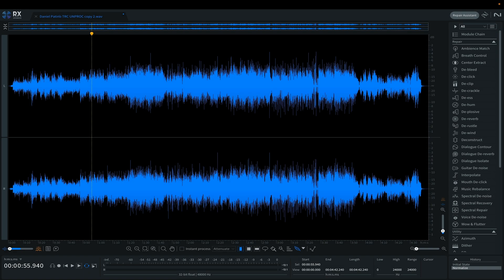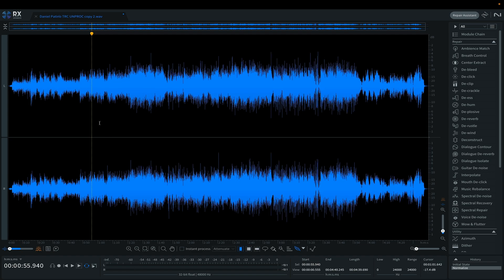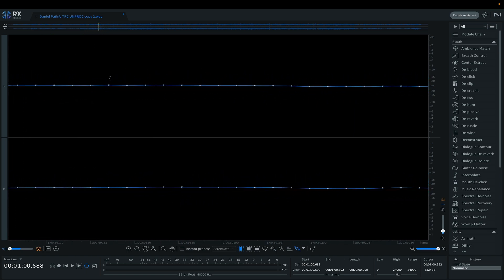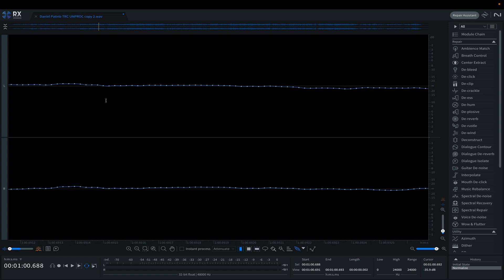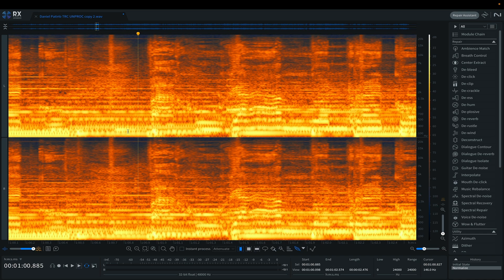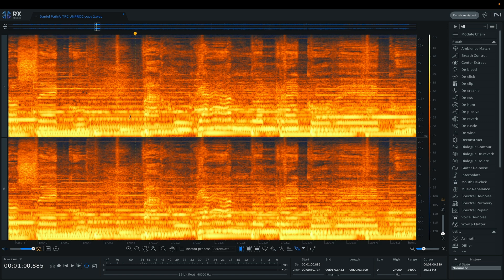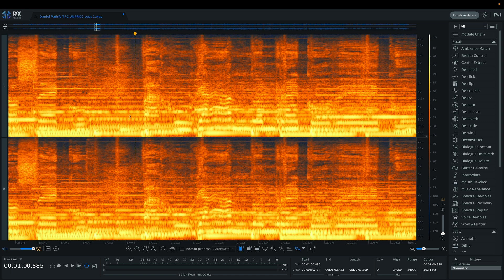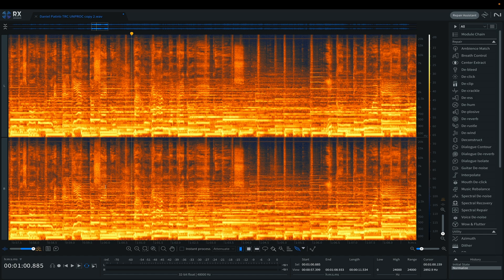Mastering: Fast Fourier Transform (FFT) | Waveforms | iZotope RX | Music Production | Berklee Online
In this video from Berklee Online’s Audio Mastering Techniques course, course co-author Jonathan Wyner discusses the Fast Fourier Transform (FFT). What is the Fast Fourier Transform? In the nineteenth century, French mathematician Joseph Fourier showed how complex waves are deconstructed to reveal the sine wave frequency components that make them up. FFT allows us to break down audio into its frequency components, making it possible to analyze digital waveforms in detail. By zooming into a waveform,Wyner shows how individual samples, recorded at 48 kHz, form the basis of audio analysis. This foundation helps in understanding how to use the Izotope RX interface to visualize and manipulate audio frequencies effectively. He emphasizes the importance of FFT in various audio processes, setting the stage for a deeper dive into noise reduction and mastering tools.

Learn more about this course, which Jonathan Wyner co-authored with Marc-Dieter Einstmann

ABOUT JONATHAN WYNER:
Jonathan Wyner is an associate professor in the Music Production and Engineering department at Berklee College of Music and owner of M Works Mastering Studios in Cambridge, Massachusetts. Throughout his career, he has worked with artists both well-known and more esoteric, including James Taylor, David Bowie, Aerosmith, Kiri Te Kanawa, Pink Floyd, Cream, Richard Stoltzman, Miles Davis, Nirvana, Aimee Mann, Juliana Hatfield, Tiny Tim, Snakefinger, John Cage, and Rahsaan Roland Kirk.

ABOUT MARC-DIETER EINSTMANN
Marc-Dieter Einstmann is the chief mastering engineer at Einstmann Mastering Studios, based in Hamburg and New York.

About Berklee Online:
1-866-BERKLEE (US)
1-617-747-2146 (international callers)